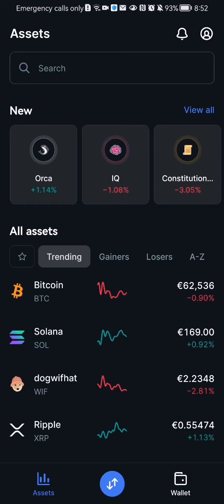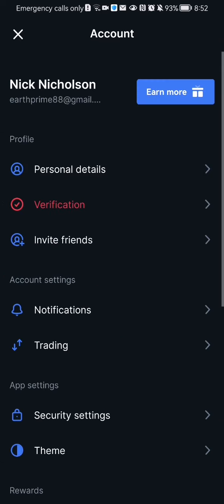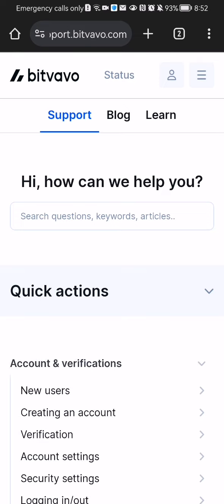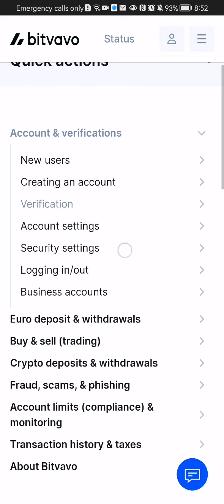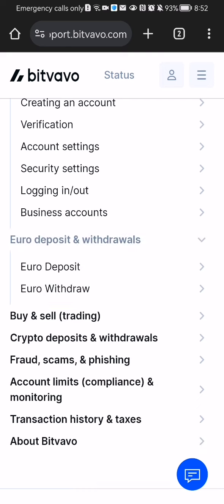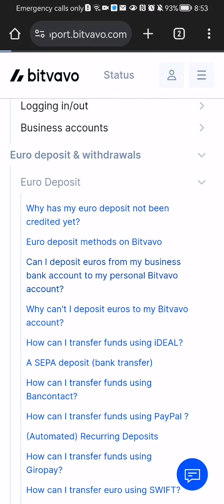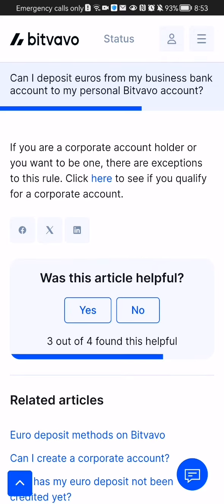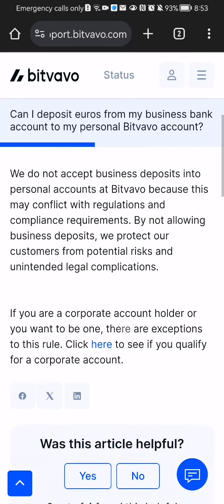How To Find Help On BitVavo?